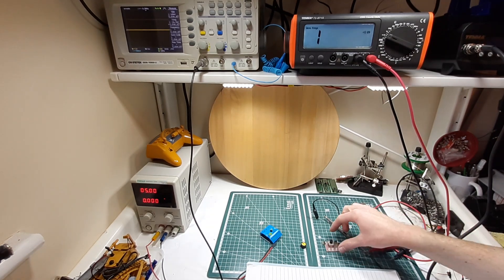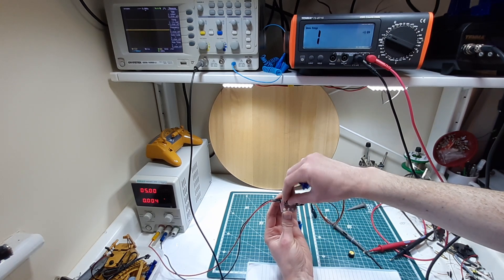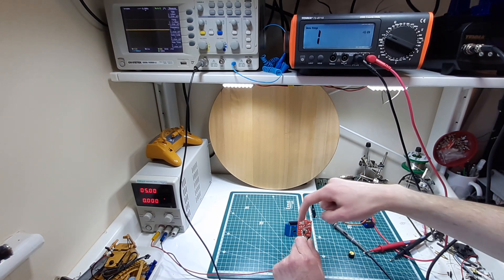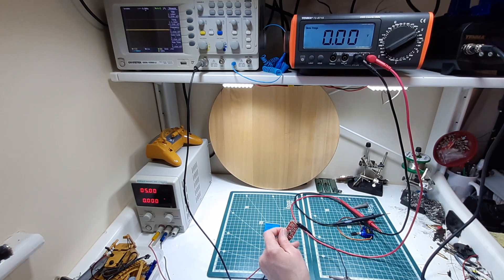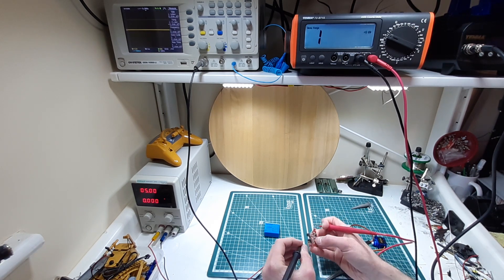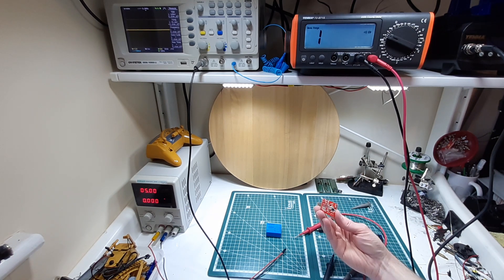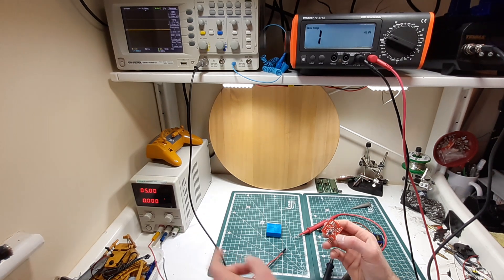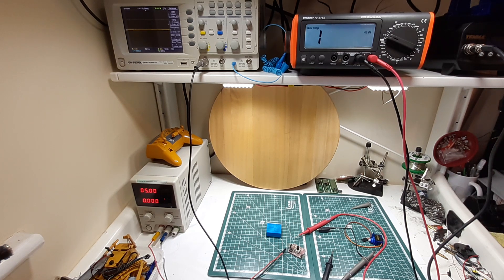Diagnosing what's broken on our servo tester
In this video I try to figure out what's wrong with my servo tester.